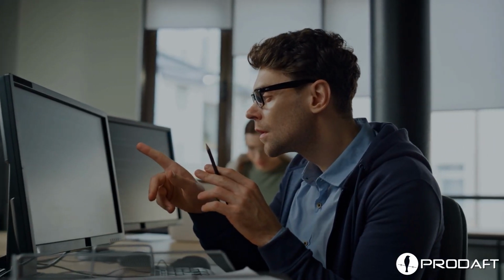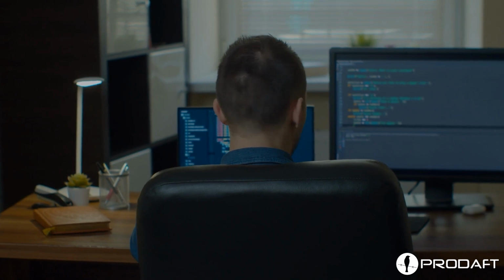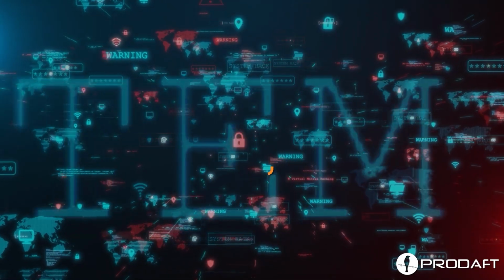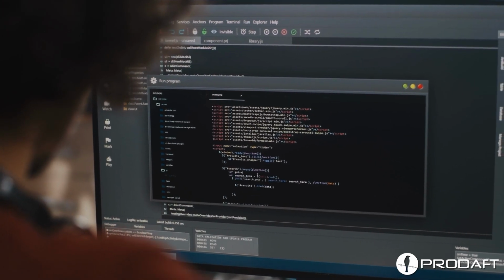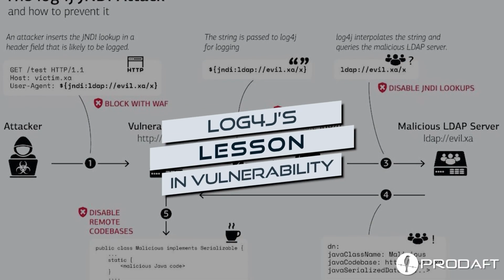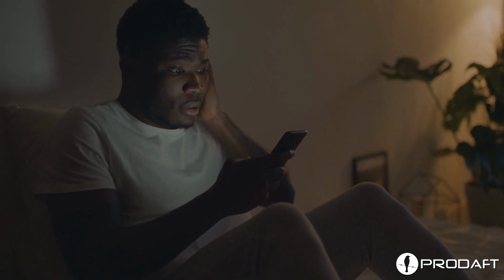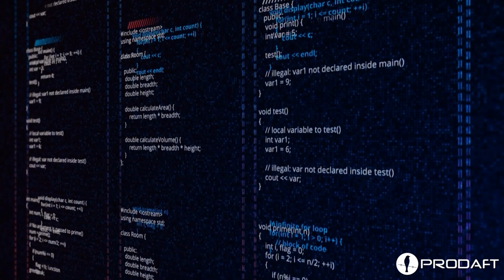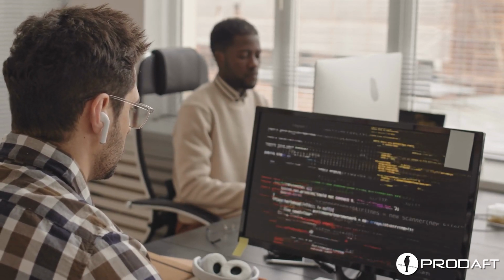Action Counts More than Intention: How to Make Threat Intelligence Actionable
Blocking an unauthorized connection or terminating an unknown process doesn’t necessarily stop a cyberattack. In most cases, it simply delays threat actors from achieving their goals. To do more, you must know more. Watch the video to learn how threat intelligence can help contextualise cybersecurity events and keep your organization resilient.